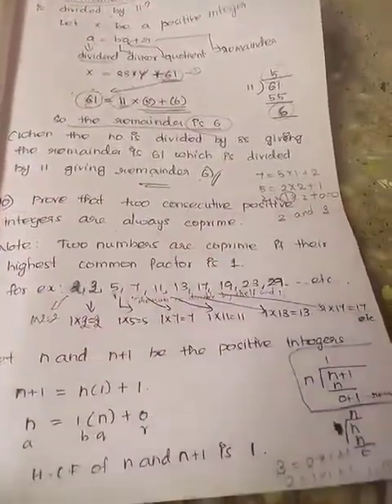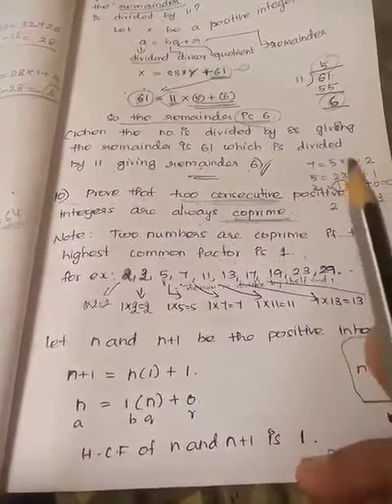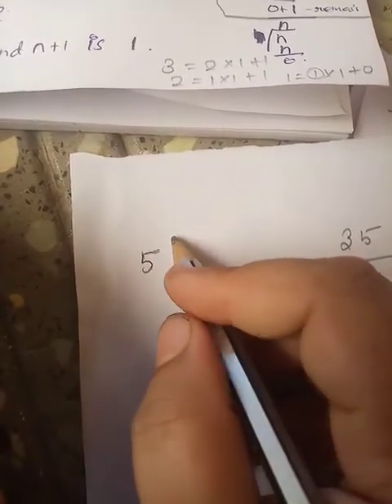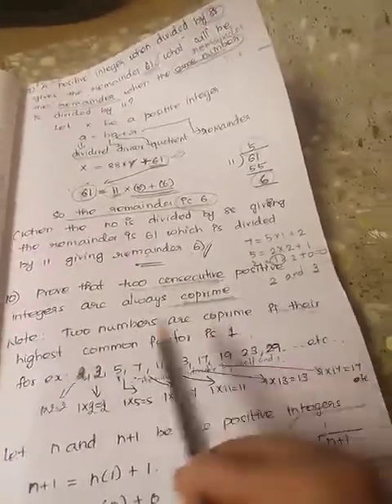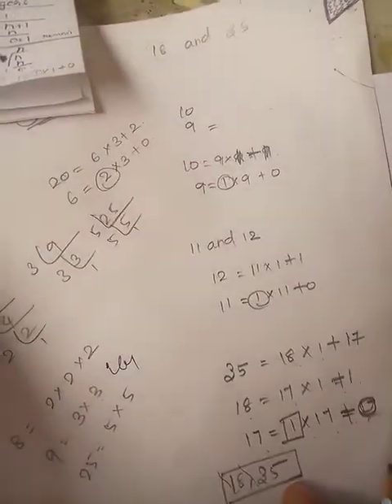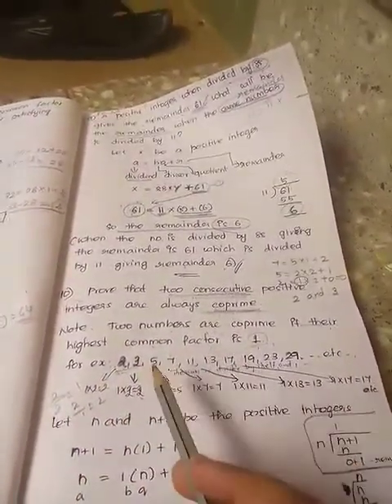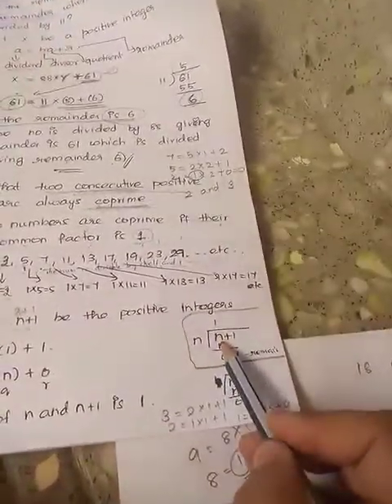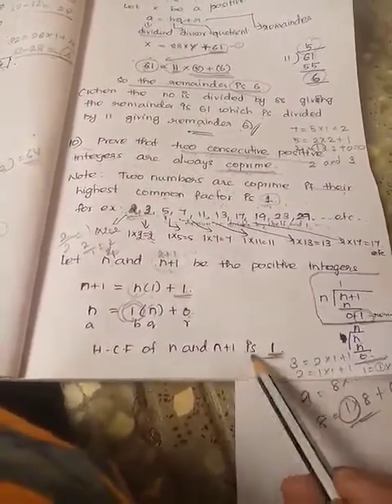10th Maths Chapter 2 Exercise 2 1 Sum no 10 (Video 13)